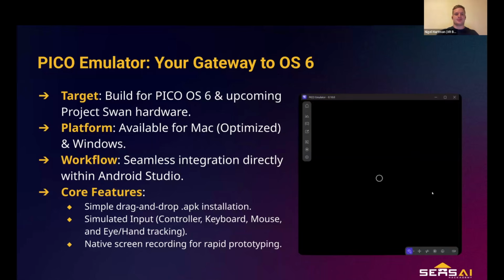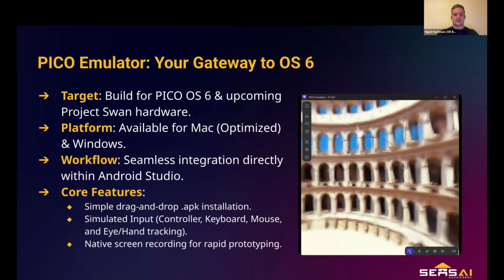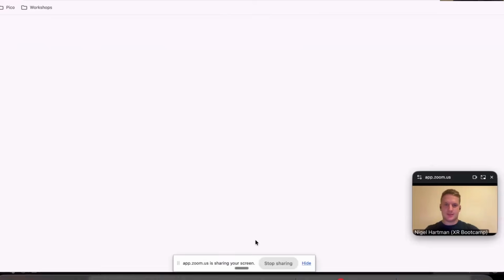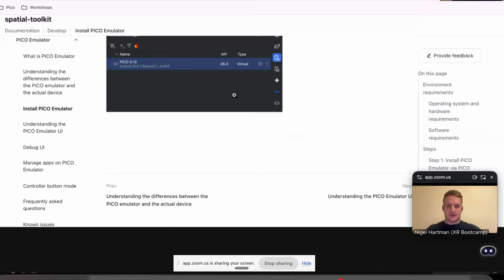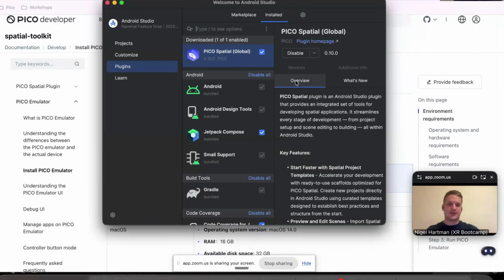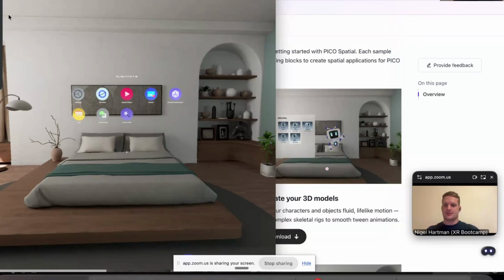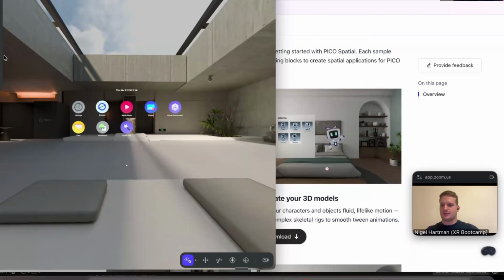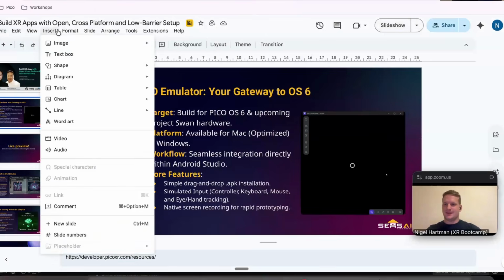Setup PICO Emulator In Under 8 Minutes and Test Your XR Apps With No Headset Required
Learn how to set up the PICO Emulator to test and debug your XR apps without needing a headset. This video covers installation, configuration, and best practices for using the emulator.

You’ll discover how to:
- Install and configure the PICO Emulator on your machine
- Simulate headsets, controllers, and spatial interactions
- Troubleshoot common setup issues for faster iteration

Perfect for developers who want to speed up XR development on PICO.